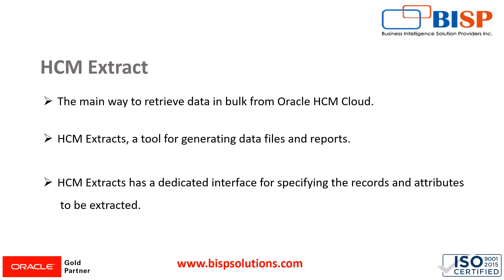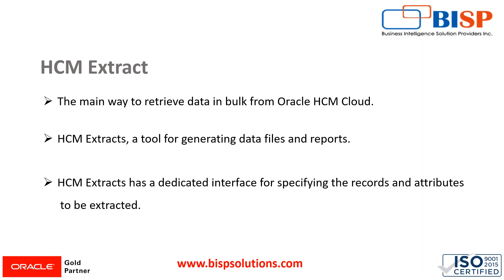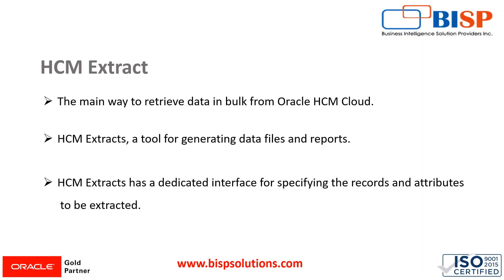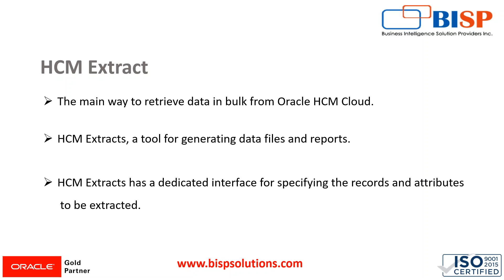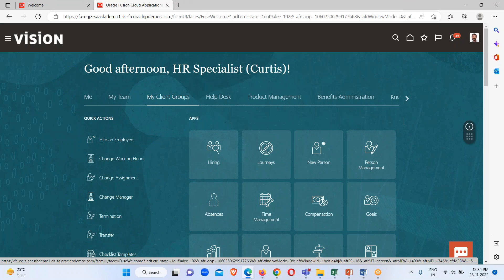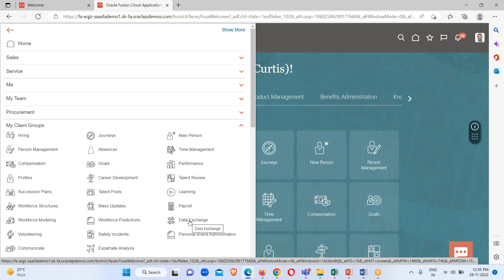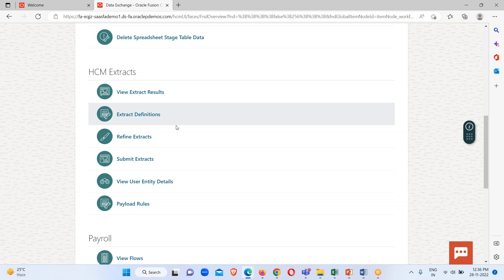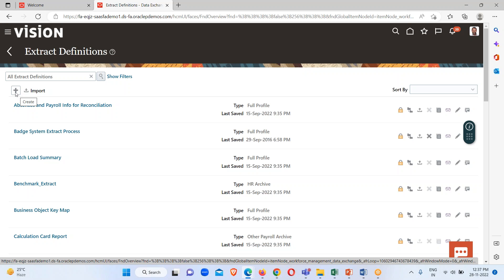Oracle Outbound Integration HCM Extract | Oracle HCM Technical | HCM Training